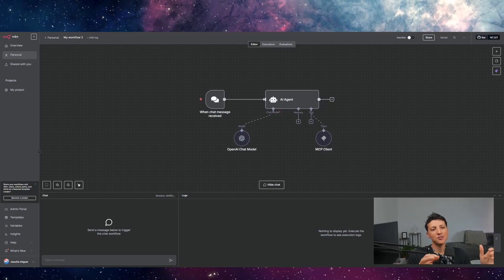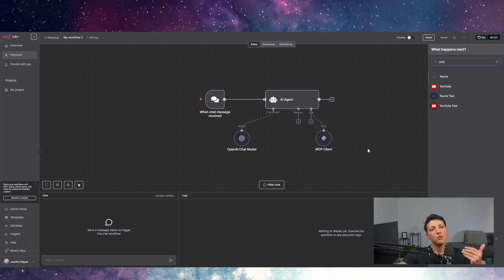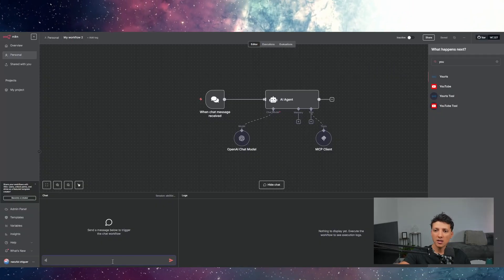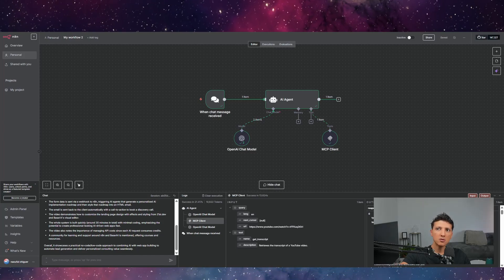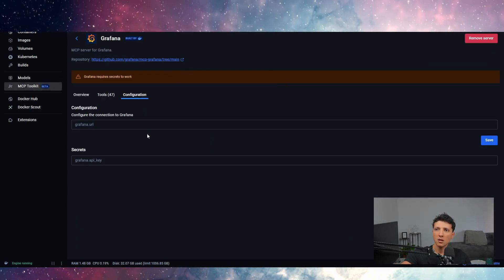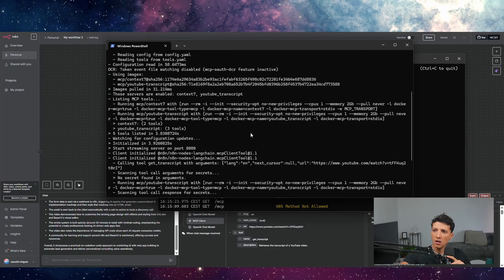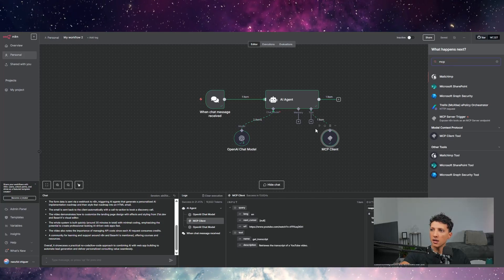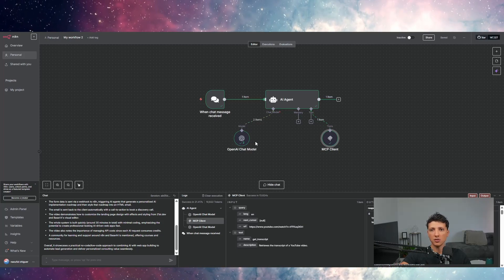Make n8n 10x More Powerful (Docker MCP Integration Tutorial)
Perfect! Now let me create a compelling YouTube description based on the transcript:

🚀 Give Your AI Agent Superpowers with MCP in n8n (Free Self-Hosted Solution)
Get your first client
Copy my systems and accelerate the growth of your company.
Summary of the video:
Learn how to supercharge your AI agents in n8n using MCP (Model Context Protocol) - completely free! In this tutorial, I show you how to self-host MCP servers using Docker Desktop and Ngrok, giving your AI agents access to tools like YouTube transcript extraction that aren't available as native n8n nodes. No more limitations - unlock unlimited capabilities for your automation workflows without paying for external services.
Tools I use:

MCP Docker Toolkit (Beta Feature in Docker Desktop)

Follow me on other platforms:
Why watch?
I'm Nao, AI agency creator and entrepreneur. I created an agency and generated over 6 figures last year. Through this YouTube channel, I share my journey and proven systems that drive agency growth.
On this channel, I share my own systems and automation workflows that allowed me to make over 6 figures last year. Whether you're building an AI agency or scaling your business, these tools will help you automate smarter.
Ready to automate your outreach and unlock more freedom?
Chapters:
0:00 - Introduction to MCP in n8n
0:45 - Why MCP Matters (OpenAI, Anthropic, Google Investing)
1:15 - The Problem: Missing Nodes in n8n
2:00 - Live Demo: YouTube Transcript with MCP
3:30 - Two Ways to Host MCP Servers
4:15 - Installing Docker Desktop
4:45 - Enabling Docker MCP Toolkit (Beta Features)
5:30 - Adding MCP Servers from Catalog
6:00 - Using Ngrok to Expose Your Local MCP
7:00 - PowerShell Commands Walkthrough
8:15 - Connecting MCP to n8n (Cloud & Local)
9:30 - Testing Your Setup
10:00 - Why This Beats Paid Services
10:45 - Final Tips & Call to Action